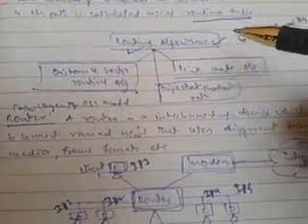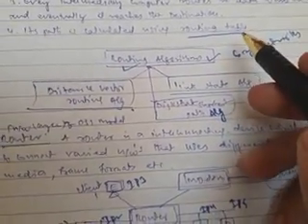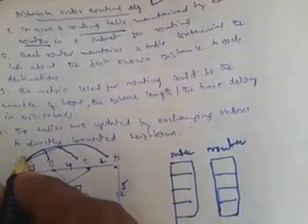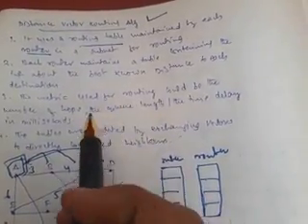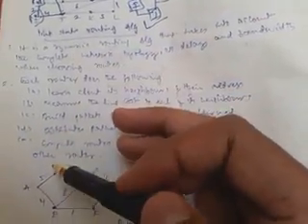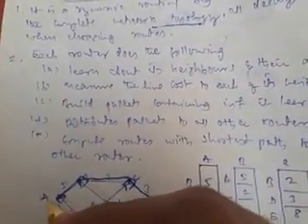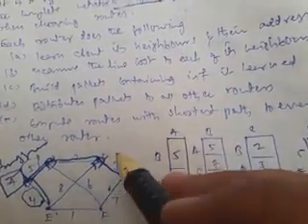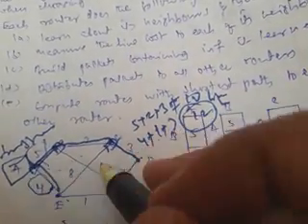Routing algorithms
Bsc3yr computer networks